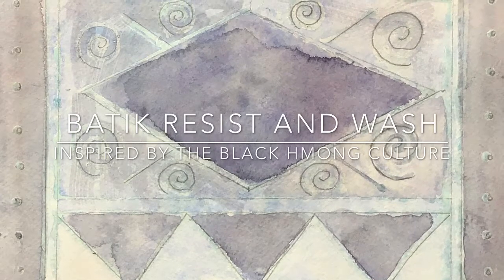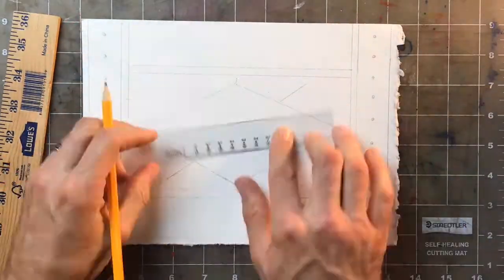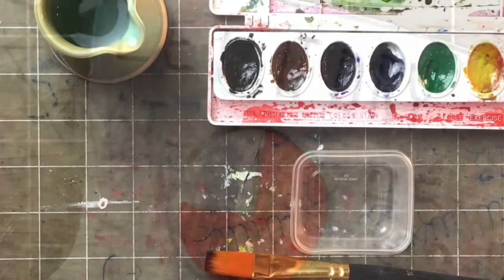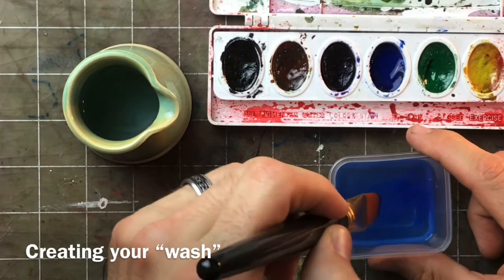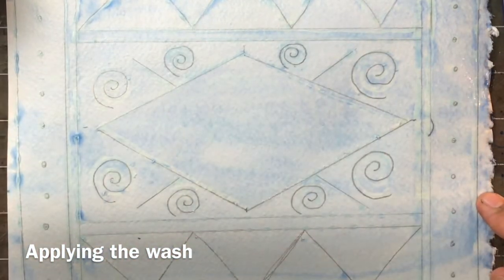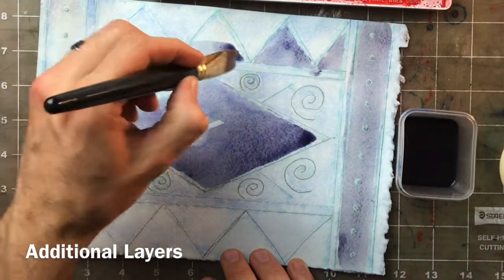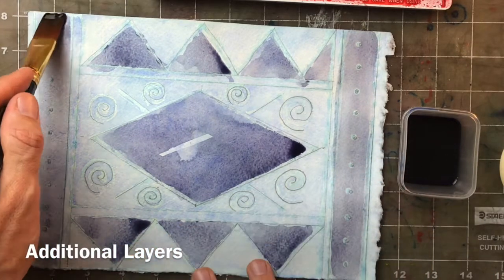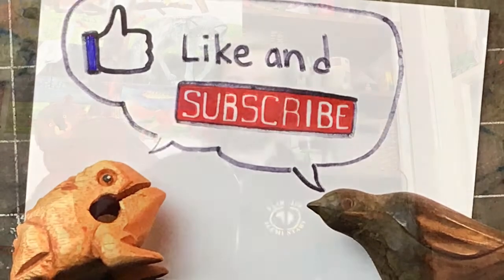Batik process- with watercolor materials